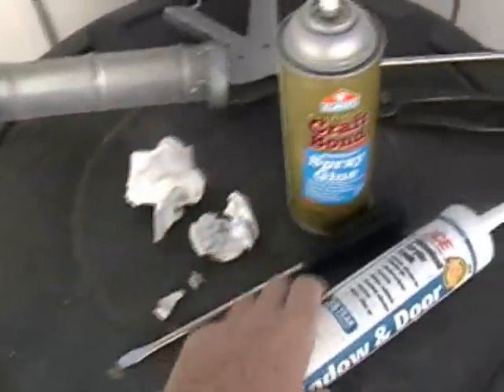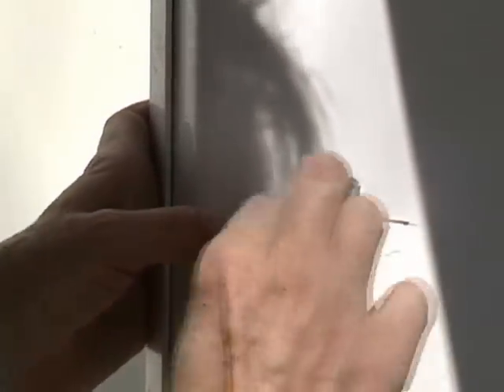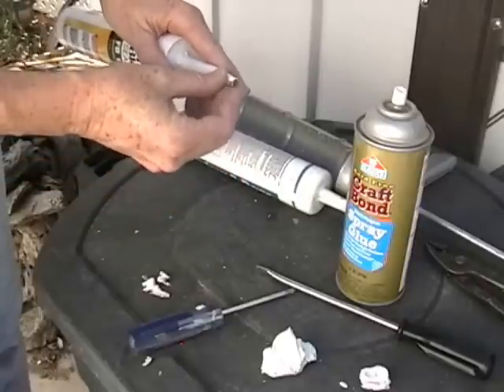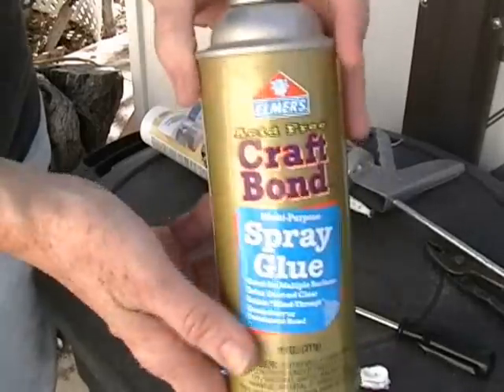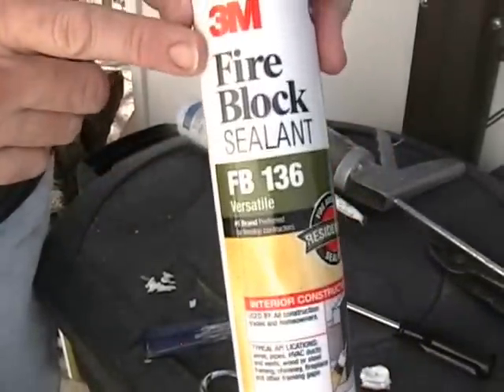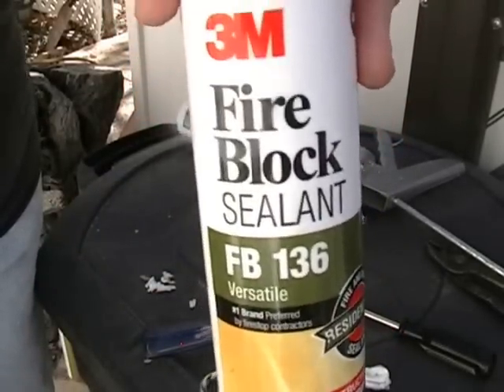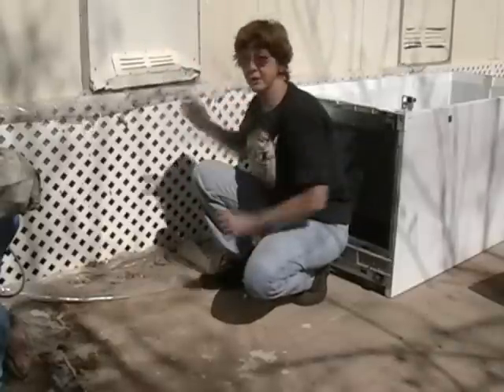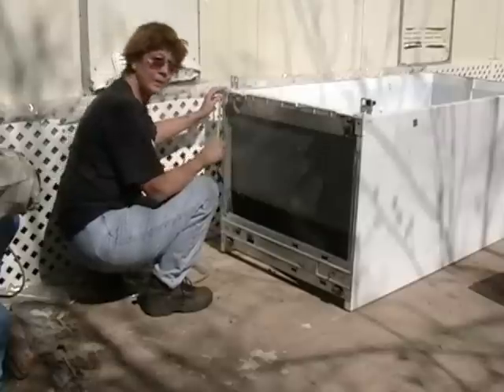Bread Box Water Heater, part 5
Seems like it's been a while to get to this point, but well worth it.  I've learned a lot each step of the way.  Now, I'm filling up the small holes I made in the Bread Box with excess caulk.  Finding a good glue that will take the heat of a Solar Water Box.  Lining up the Bread Box for installing.  Cutting the strips of solar reflecting sheeting to mount into the interior of the box.